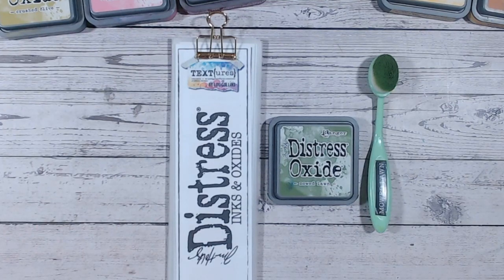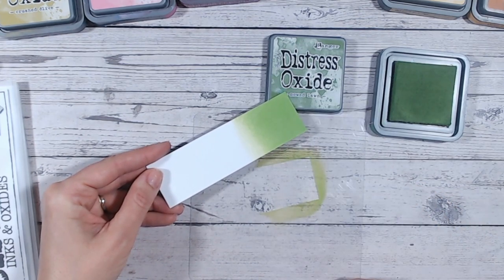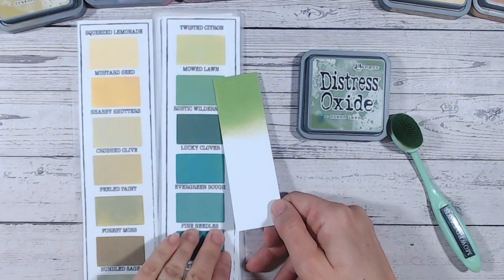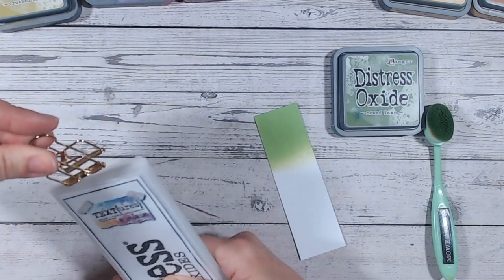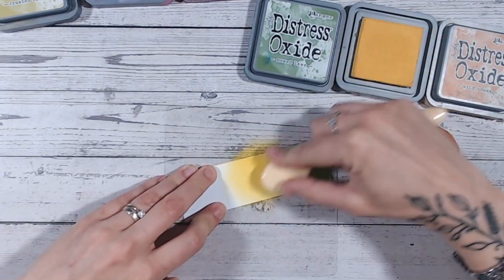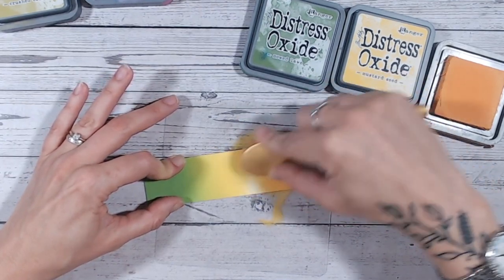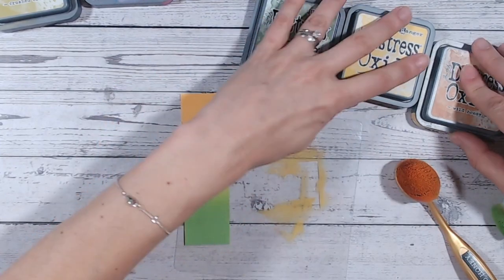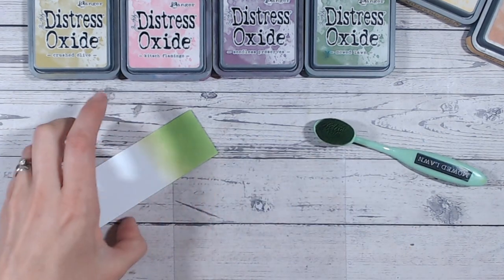DISTRESS OXIDE COLOUR COMBINATIONS - Mowed Lawn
Welcome to this series exploring each of the Ranger Tim Holtz Distress Ink & Oxide colours and discovering colour combinations and ink blending techniques with each.

This tutorial is looking at Mowed Lawn, a gorgeous bright green!

Other Distress Oxide colours used:
* Crushed Olive
* Mustard Seed
* Wild Honey
* Kitsch Flamingo
* Seedless Preserves